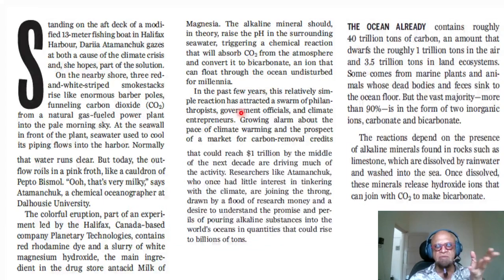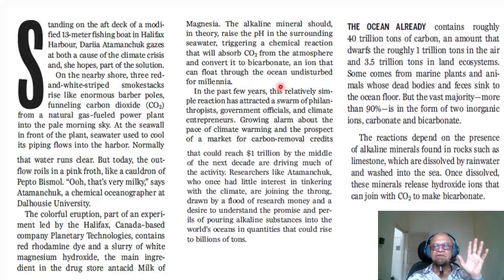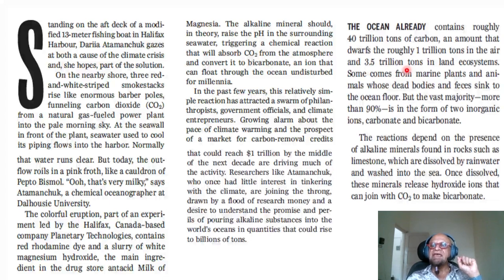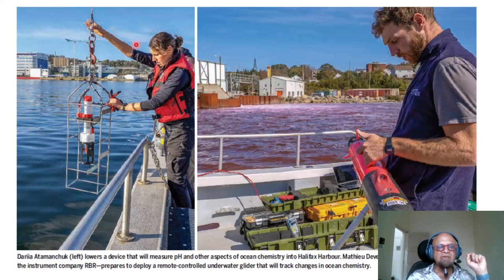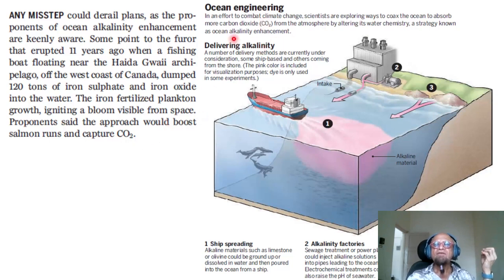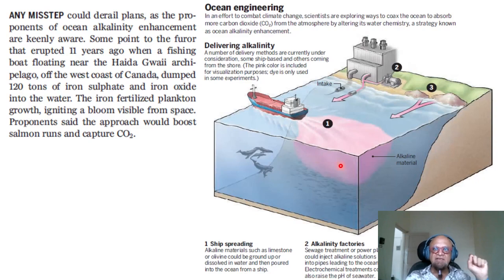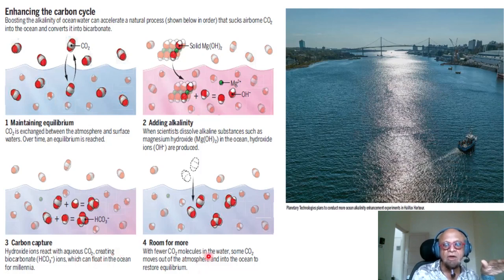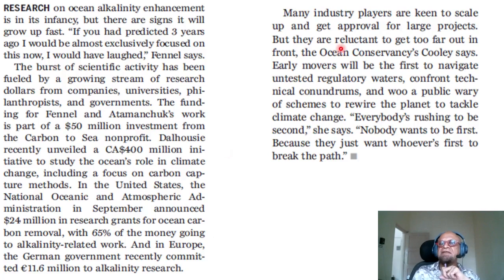6B - Will Ocean CO2 Removal with Enhanced Alkalinity work?